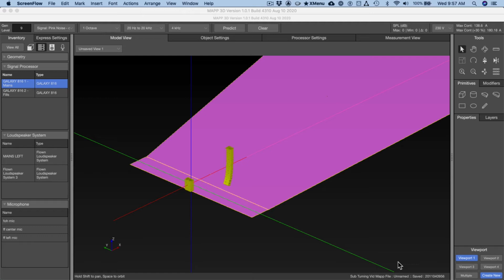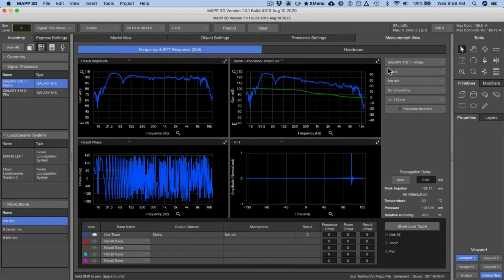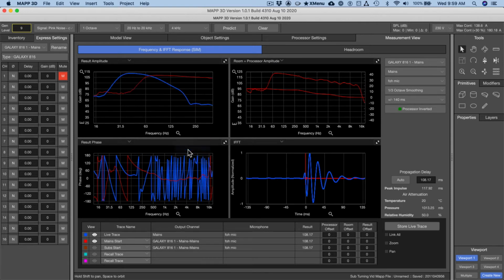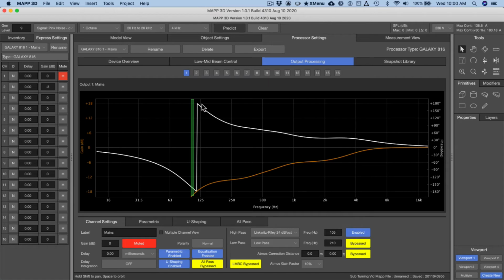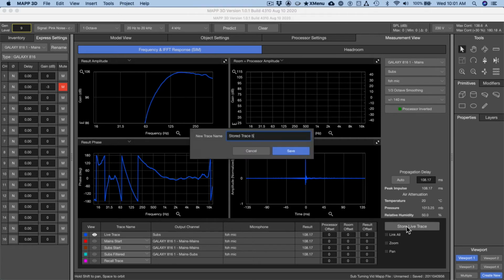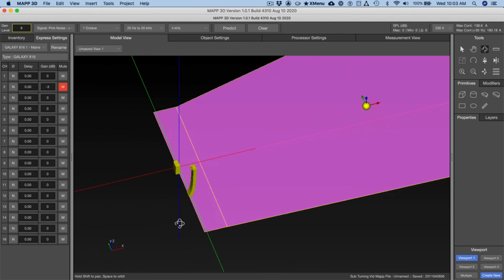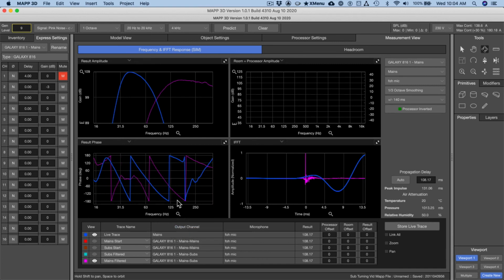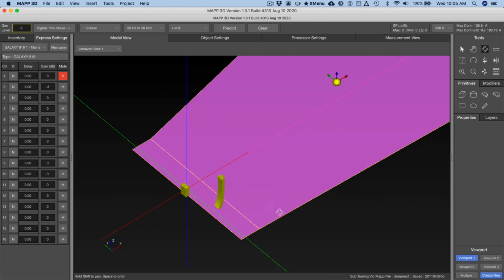Bid 3 Sub Alignment